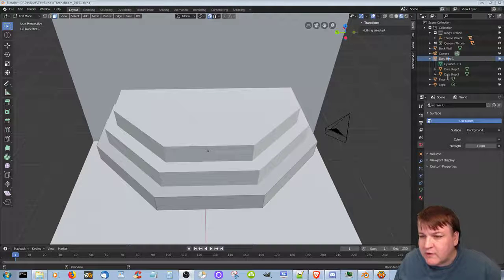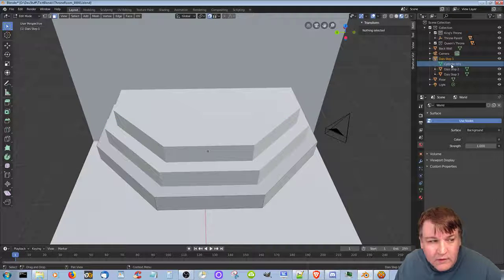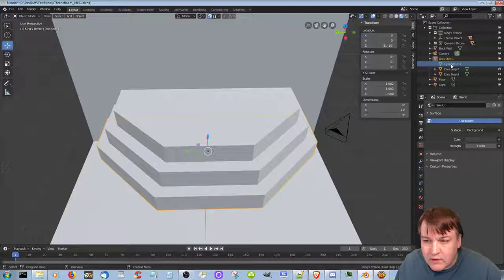Building a throne room in Blender part 52 - Enchanted Lands Devlog #508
Okay so after looking at how the outliner works, the actual mesh I guess is underneath the object proper.  Basically Dais Step 2 has the same thing, the cylinder it was copied off of (so like in this case Cylinder.000).  I'm not sure why it's set up this way, but I will figure it out later.